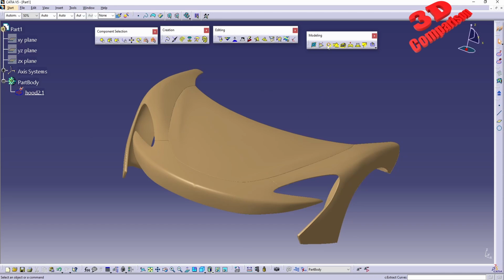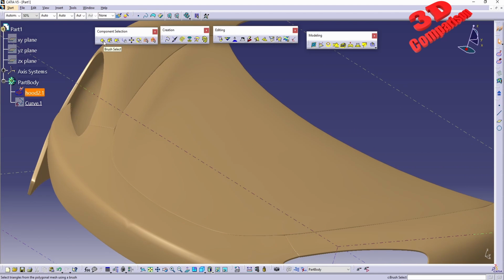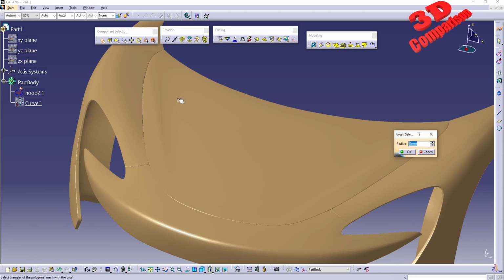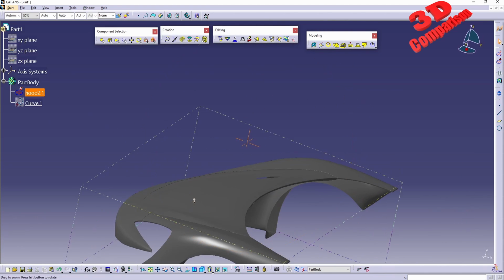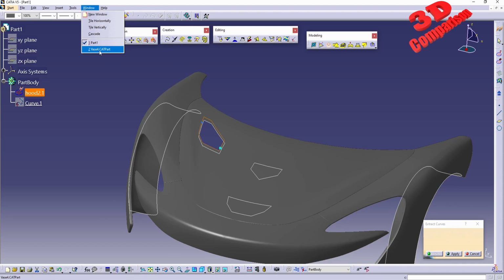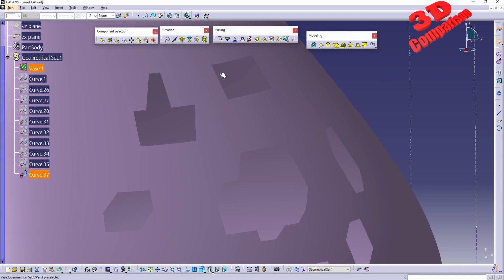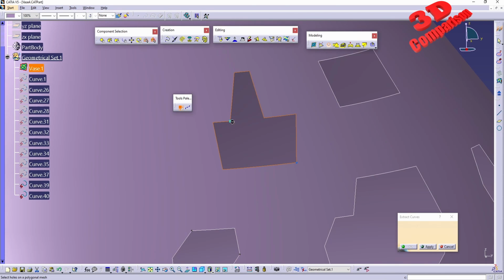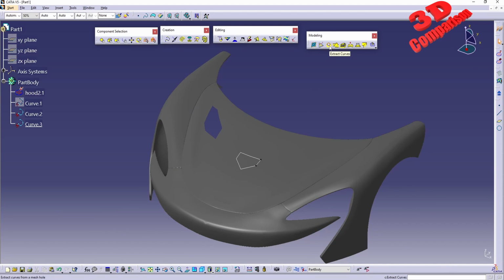How to extract curves form meshes in catiav5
From the dialog box, you can define fitting parameters so that 3D curves are directly fitted to the points of the curve being created from the holes.
Define the degree of precision of the curve and associate a tolerance.
The highest the degree, the less precise the curve.
Holes are displayed on the polygonal mesh.
Select a hole.
A light blue square handle appears on the hole and a blue dot handle indicates the start and end of the hole curve.
The square handle lets you break the hole curve into multiple segments.
Click it and move it along the hole to break the curve into two segments.
Repeat the operation as much as needed to break the curve in additional segments.